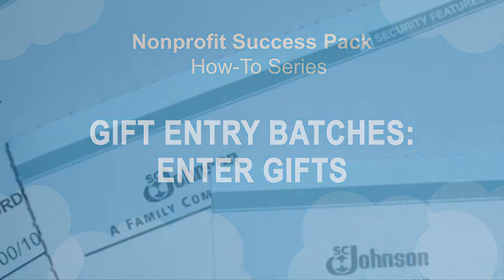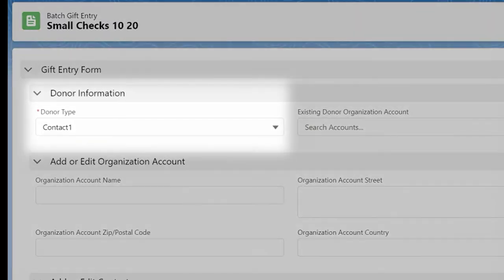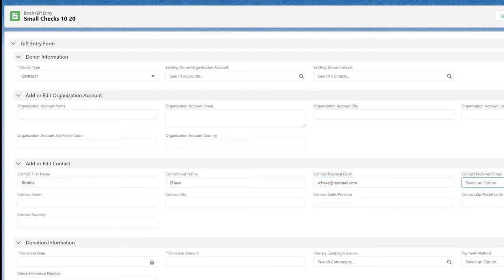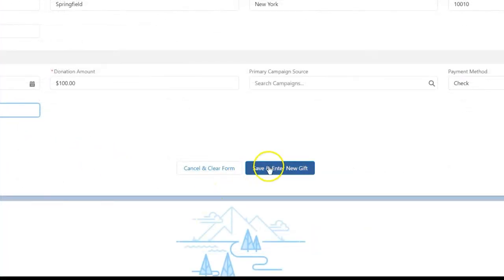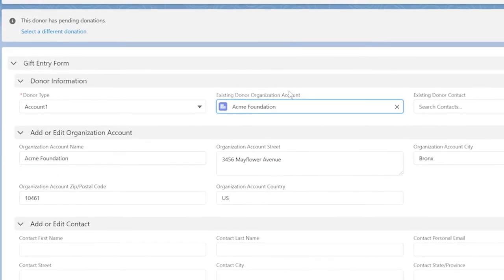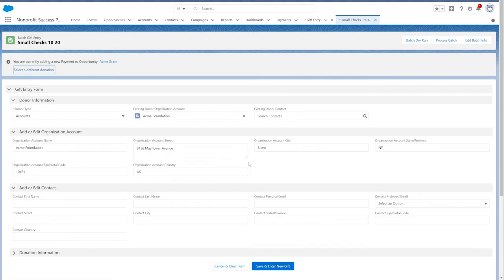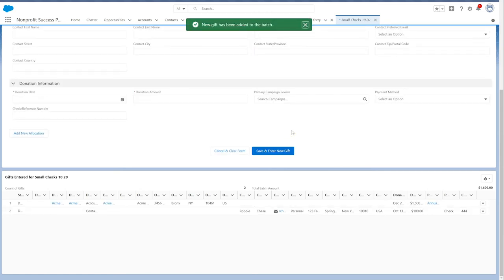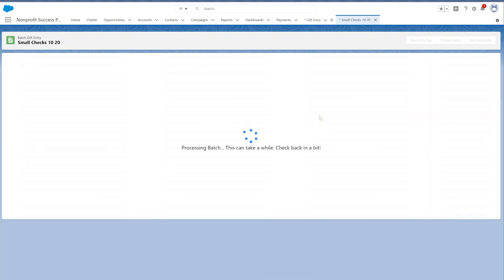Nonprofit Salesforce How-To-Series: NPSP Enter Gifts Into Gift Entry Batches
This video explains how to enter gifts into Gift Batches in the Nonprofit Success Pack.